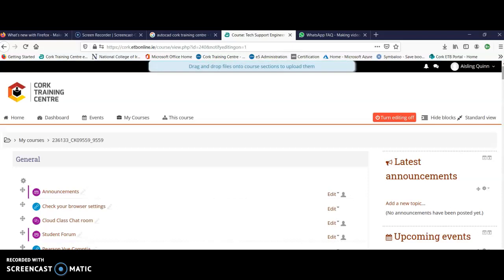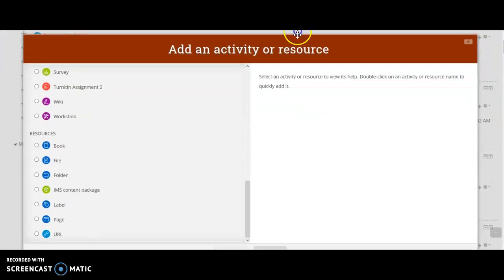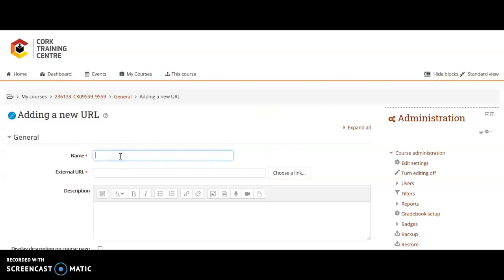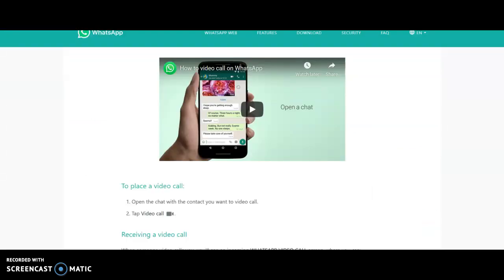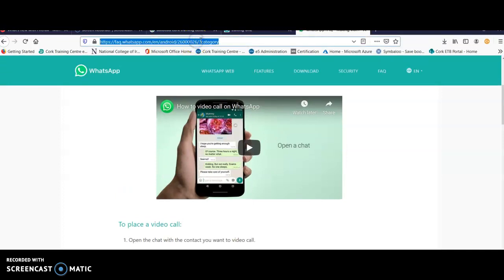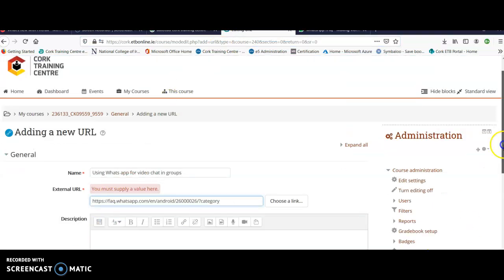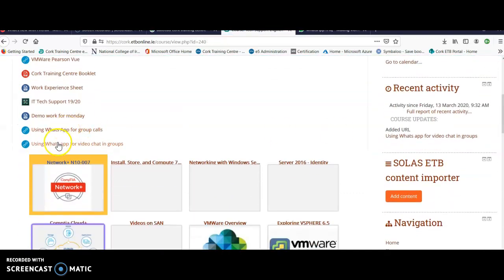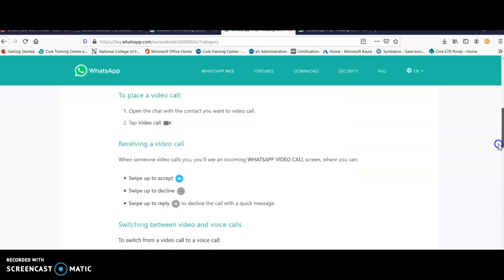Upload a URL (Youtube or website ) to Your Course